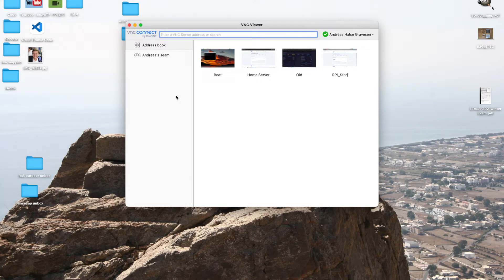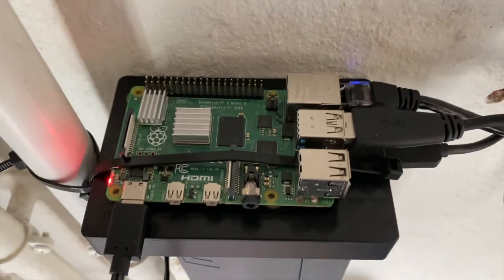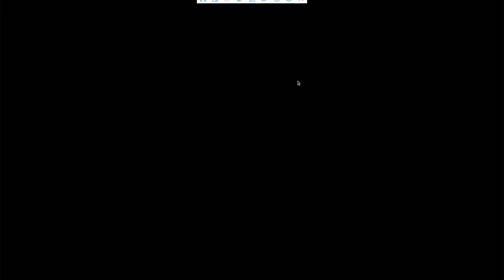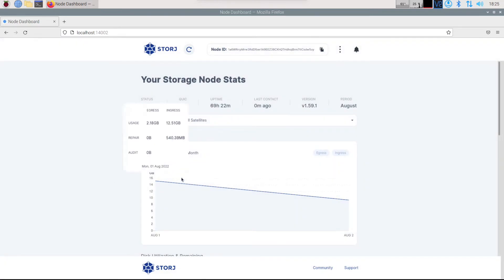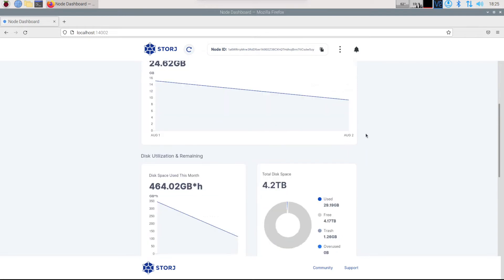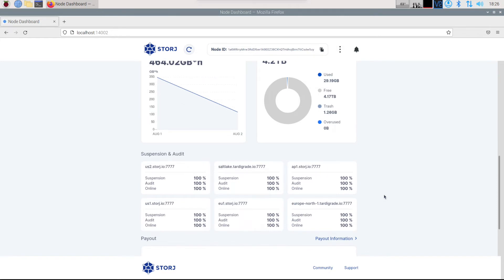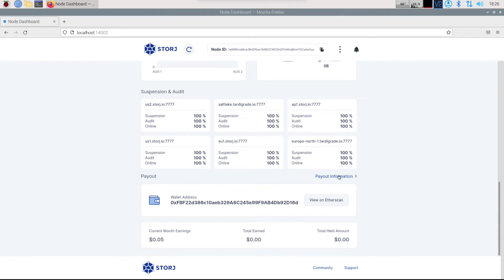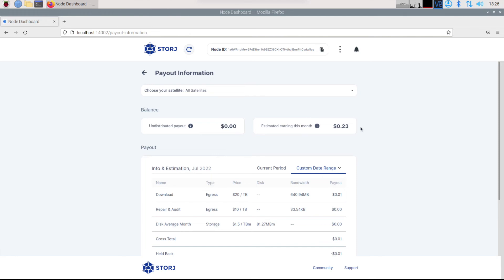Running Storj node with: Raspberry pi 4 8GB | 5TB seagate HDD | Can you make money?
Hey guys. today i deployed a new node on a rpi 4. it has 5TB available (4.5TB)